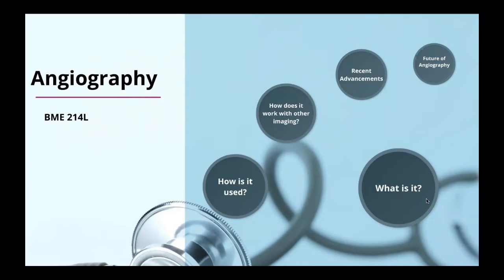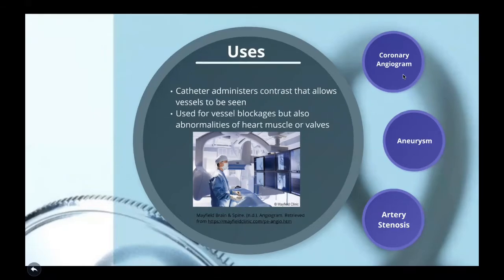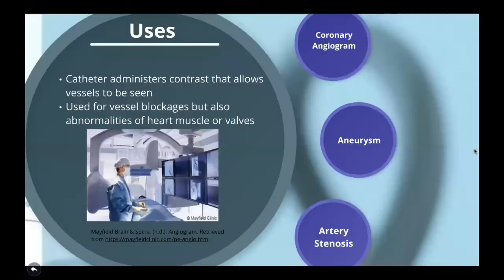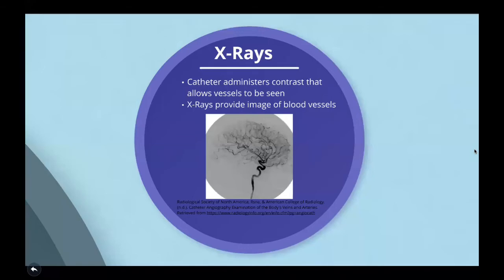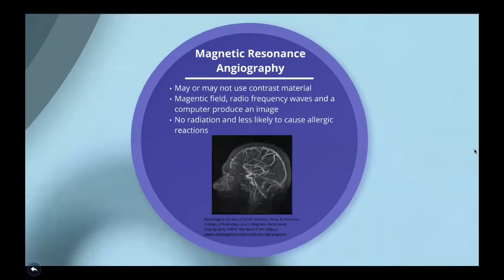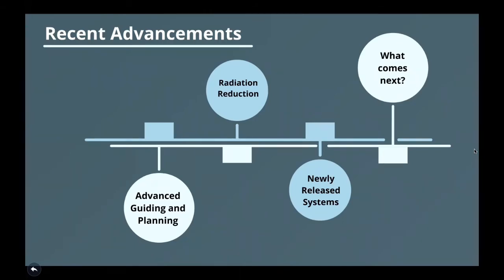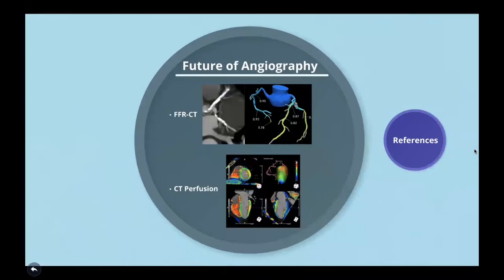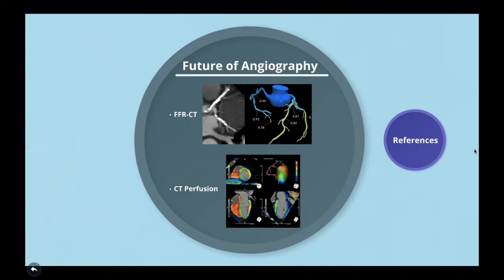Biomedical Imaging Project